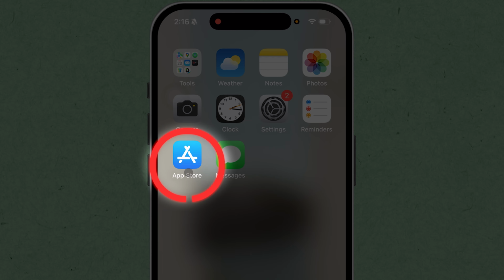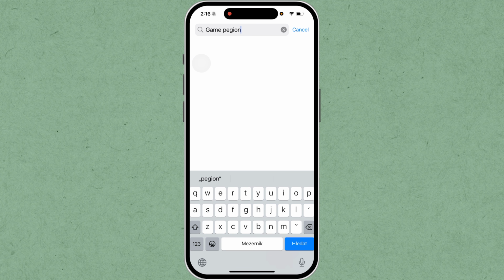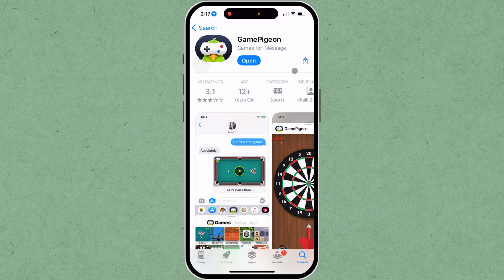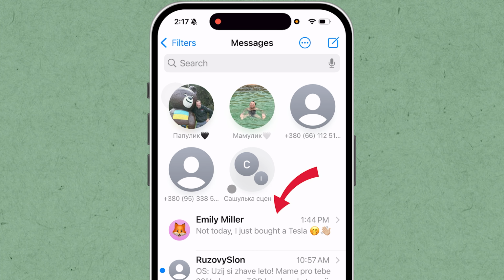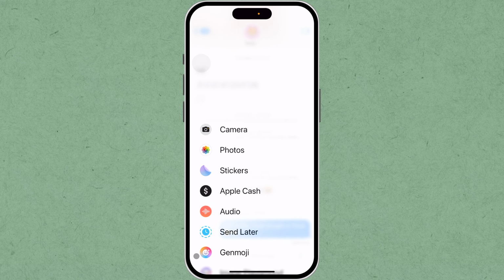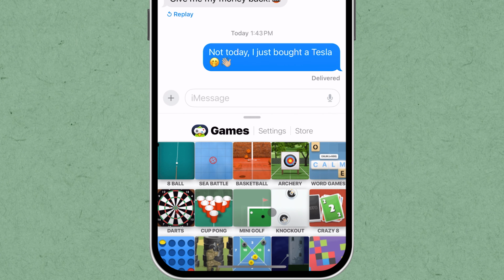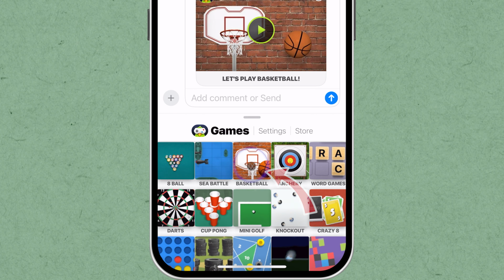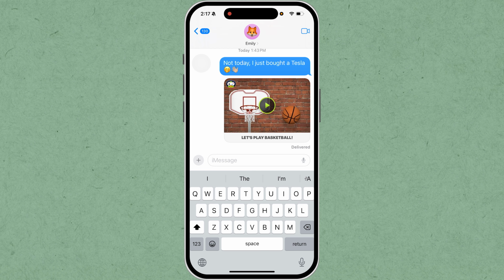The ABSOLUTE BEST Way to Play Games on iMessage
Eager to dive into fun gaming sessions right from your iPhone? Discover in this video how you can easily play games on iMessage by installing Game Pigeon. Learn the simple steps to add games to your Messages app and challenge your friends in games like Eightball or Basketball directly from your conversations. Don’t miss out on the fun – watch now to start gaming with your contacts in no time!

This video also covers the following topics:
Playing Games on iMessage with Game Pigeon
Guide to iMessage Gaming on iPhones
Activate Games in iMessage: A Step-by-Step Tutorial